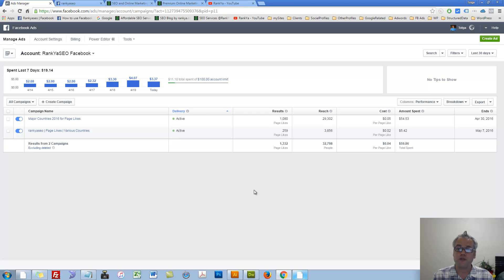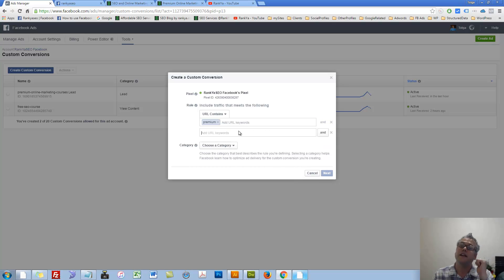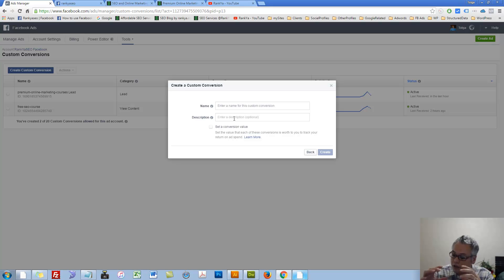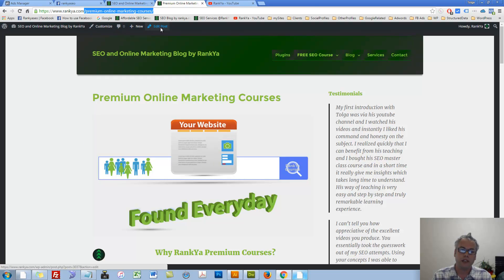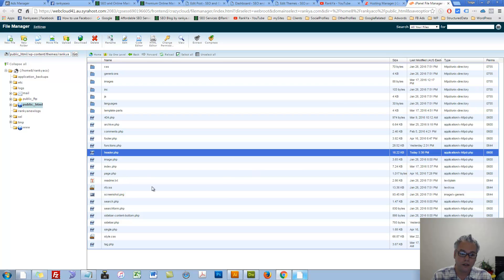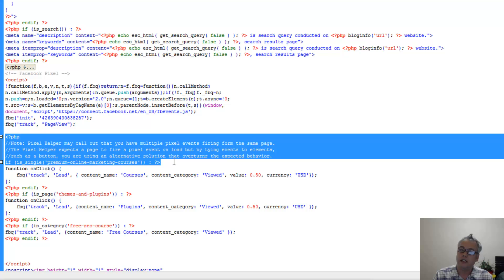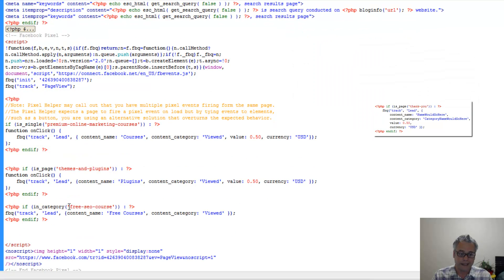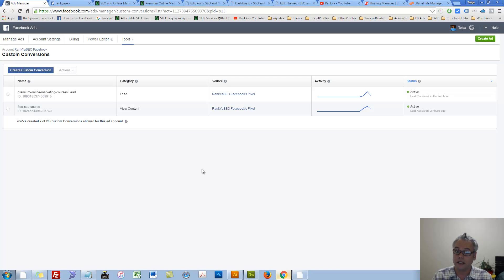Facebook Conversion Tracking and OnClick Event Tracking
Facebook Conversion Tracking and OnClick Event Tracking in using WordPress this video details how to track onClick event for tracking links on a page. To learn more about Conversion Tracking visit

You can use the Meta Pixel to track your website visitors' actions also known as conversion tracking. Tracked conversions appear in the Facebook Ads Manager and the Facebook Events Manager, where they can be used to analyze the effectiveness of your conversion funnel and to calculate your return on ad investment.